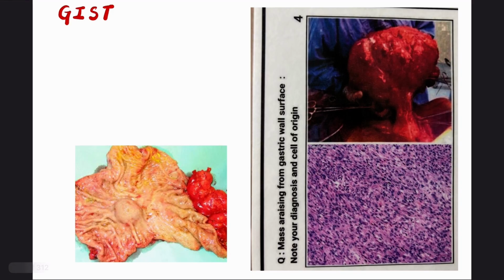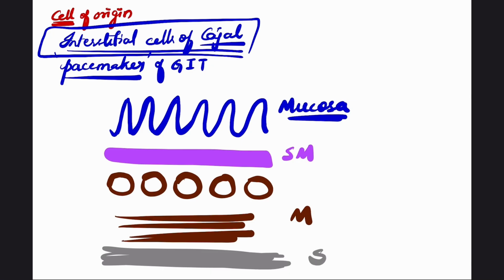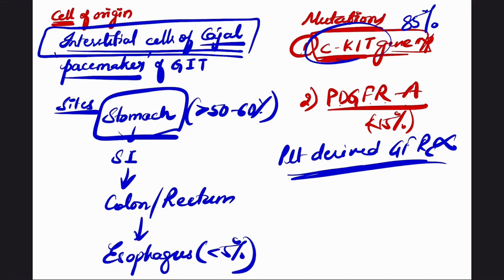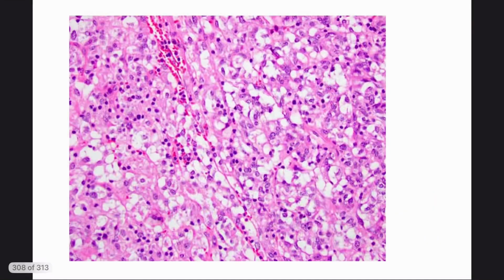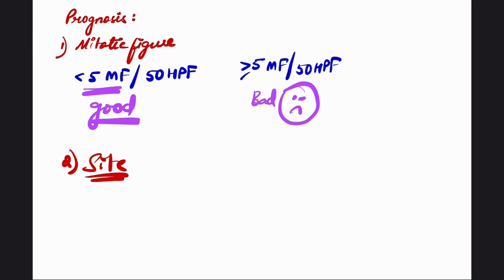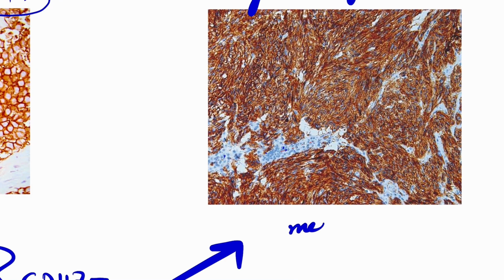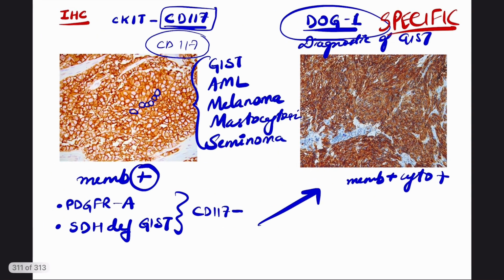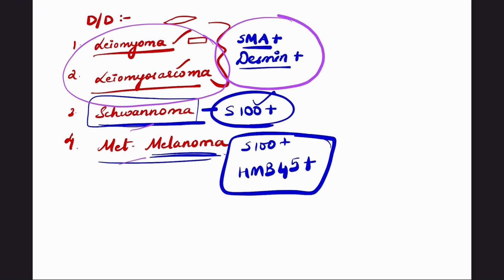GIST (GASTRO INTESTINAL STROMAL TUMOUR).